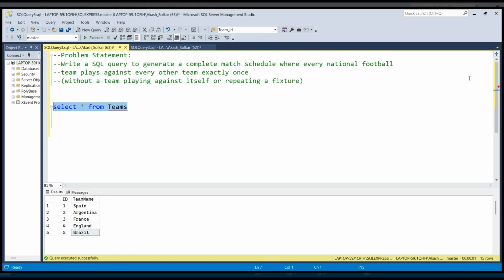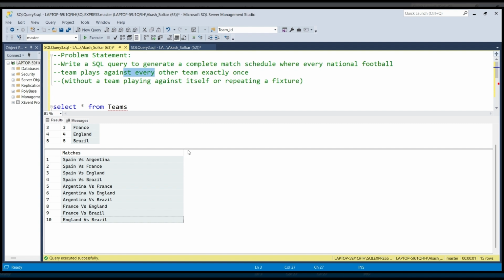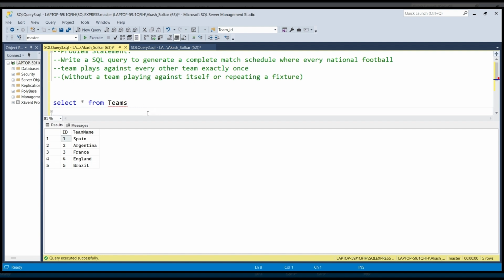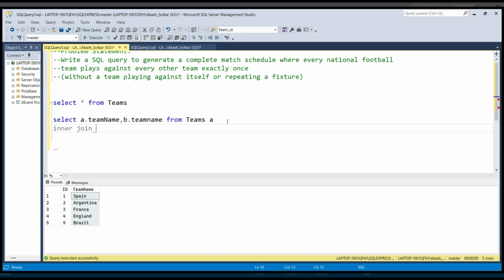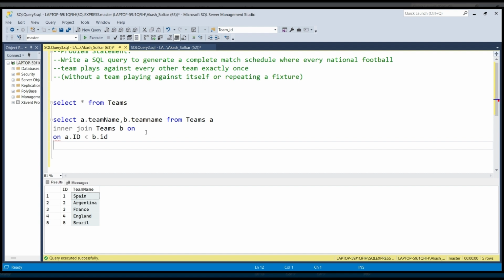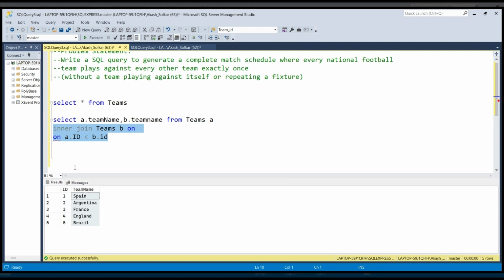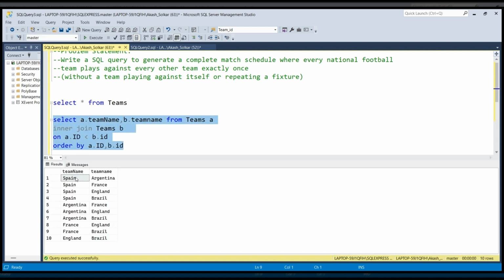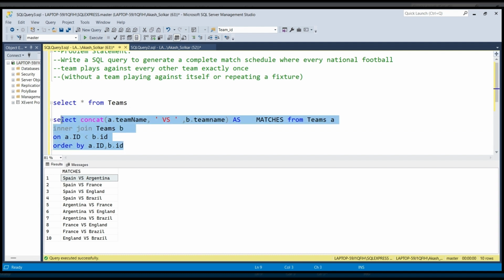SQL Interview Question | 27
🔥 **SQL Interview Question | 27 | Teams & Matches Problem**

In this video, we solve an important **SQL Interview Question** based on a real-world **Teams and Matches** scenario.

You are given a table containing team names, and the goal is to generate **all possible unique matches between the teams** without creating duplicate combinations.

For example, if we have:

**Spain, Argentina, France, England, Brazil**

The expected result includes:

* Spain VS Argentina
* Spain VS France
* Spain VS England
* Spain VS Brazil
* Argentina VS France
* Argentina VS England
* Argentina VS Brazil
* France VS England
* France VS Brazil
* England VS Brazil

INSERT INTO Teams (ID, TeamName) VALUES
(1, 'Spain'),
(2, 'Argentina'),
(3, 'France'),
(4, 'England'),
(5, 'Brazil');

In this SQL interview problem, you will learn how to use **SELF JOIN** and appropriate filtering conditions to generate these combinations efficiently.

### 📌 Topics Covered

✅ SQL Self Join
✅ SQL Joins
✅ Generating unique combinations
✅ Removing duplicate matches
✅ SQL Interview Problem
✅ Real-world SQL scenario
✅ Data Engineering SQL
✅ Data Analyst SQL
✅ Query optimization concepts

This is a useful SQL problem for anyone preparing for **Data Engineer, Data Analyst, BI Developer, Power BI, and SQL Developer interviews**.

SQL | Python | PySpark | Apache Spark | Databricks | Data Engineering | Data Analytics | Power BI